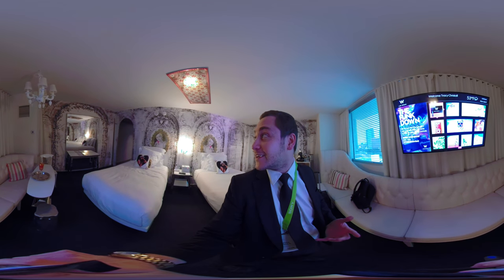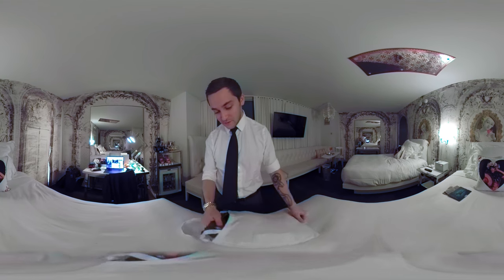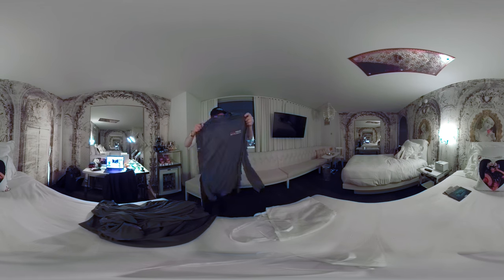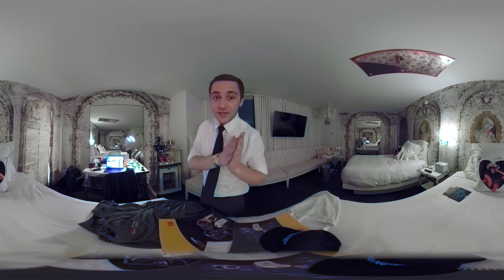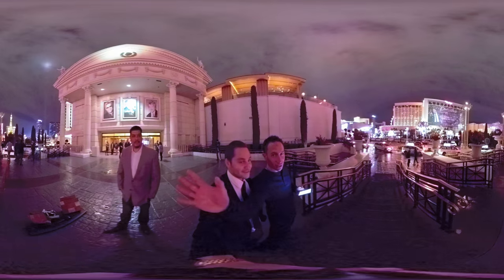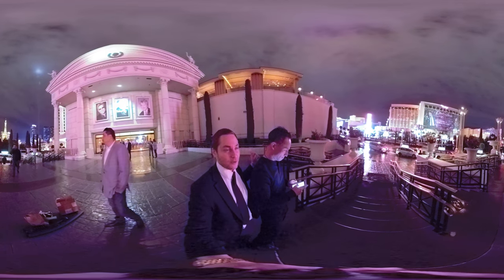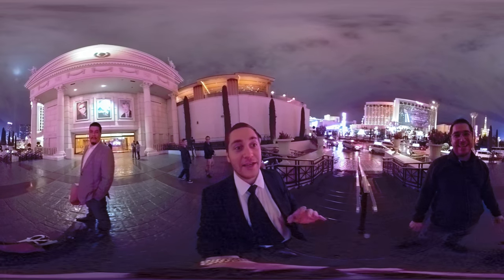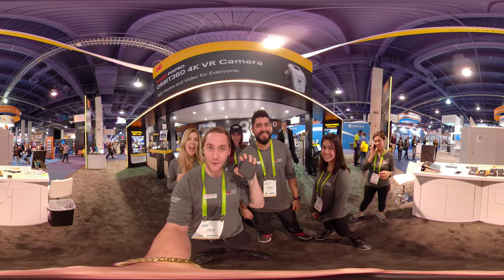BEST HOTEL AT CES!! (360° VR)